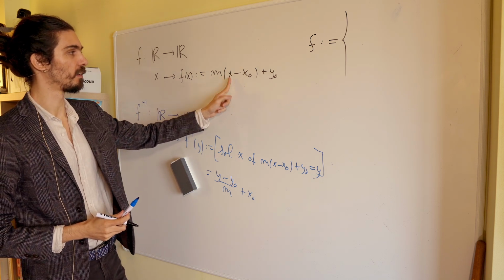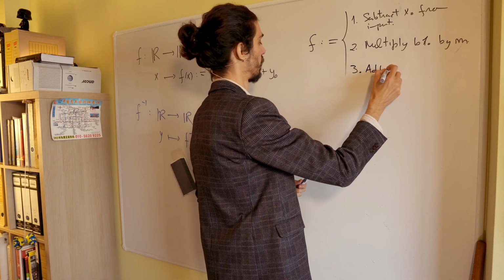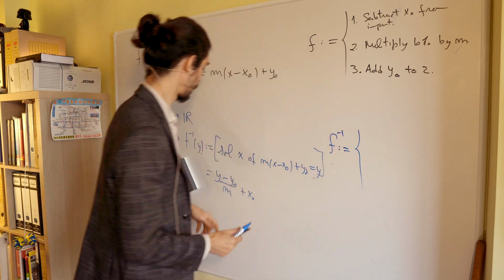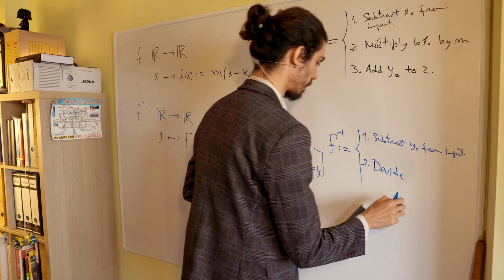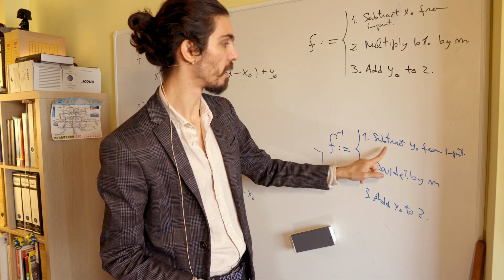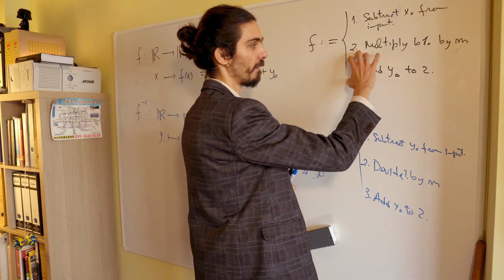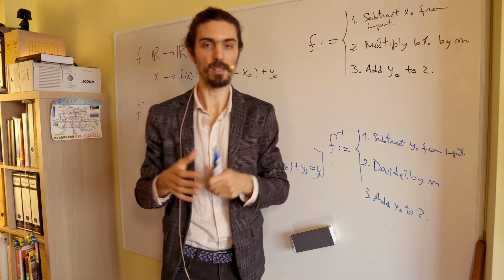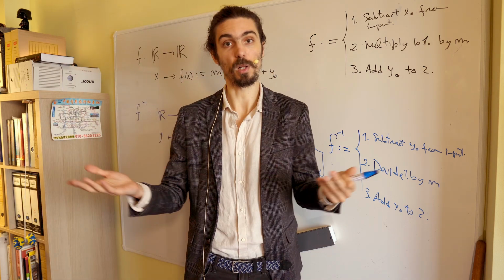Example: Inverse of a polynomial of degree one (continuation)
Lecture 33 -  Inverse of y=m(x-x0)+b (Part 2 of 2)